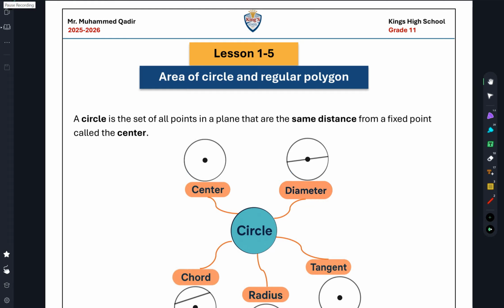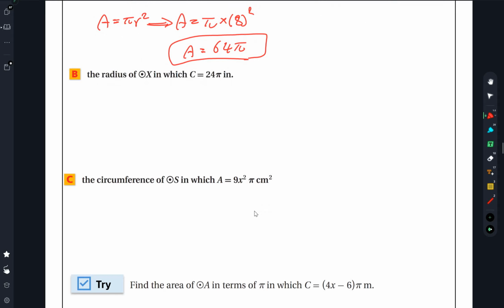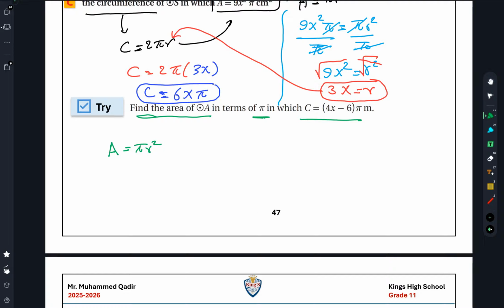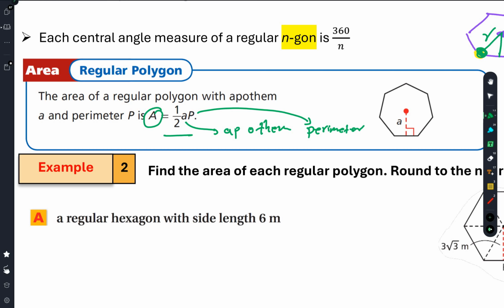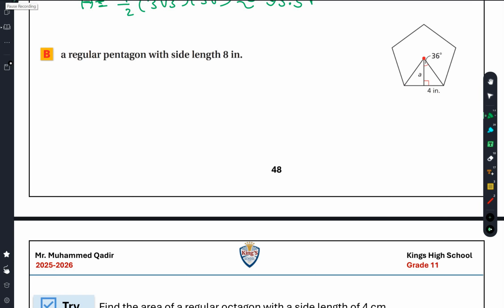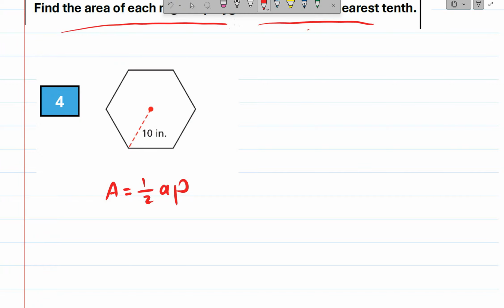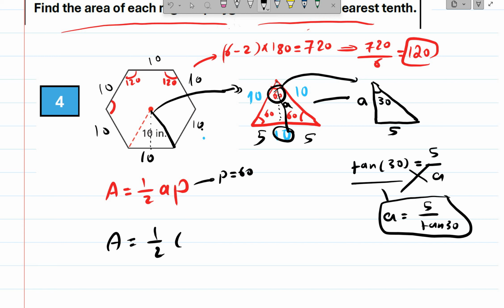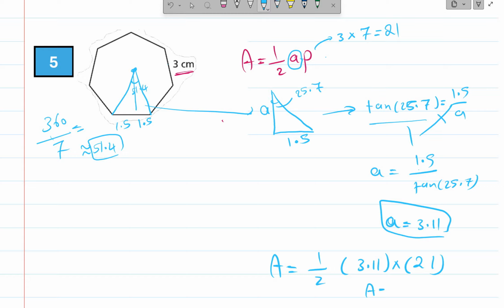Grade 11 | Mathematics— Area of Circles & Regular Polygons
Struggling with area of a circle or regular polygons? In this Grade 11 (Holt Algebra 2) lesson, I walk you through the parts of a circle,
We solve quick examples (hexagon, heptagon, octagon) and do “work backwards” problems (given area → find 𝑟 or side).

Circle parts (center, radius, diameter, arc, sector)
How to find apothem with a right-triangle (no trig heavy!)

Grade 11 students following Holt Algebra 2, teachers, and anyone reviewing circle & polygon area for exams.